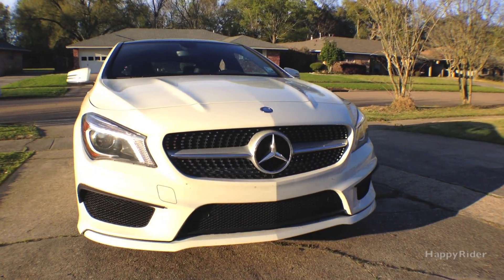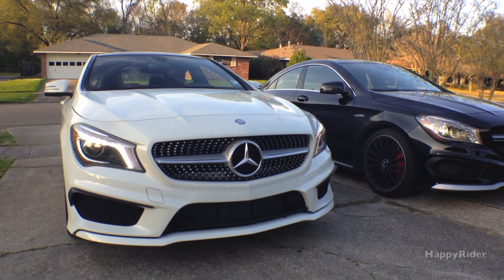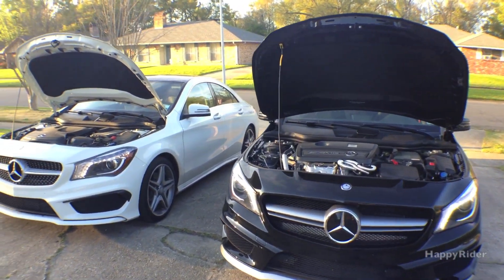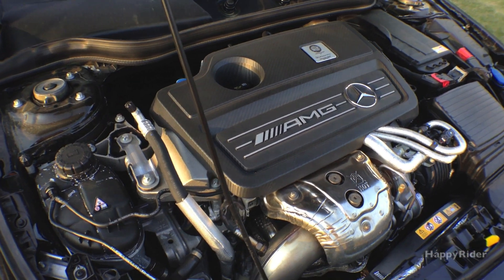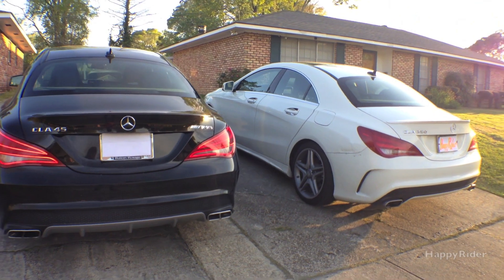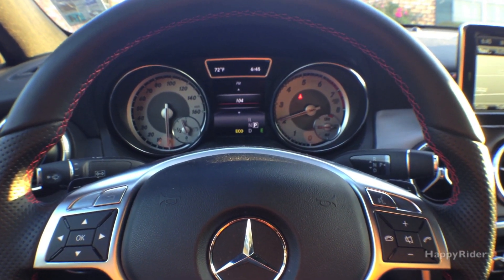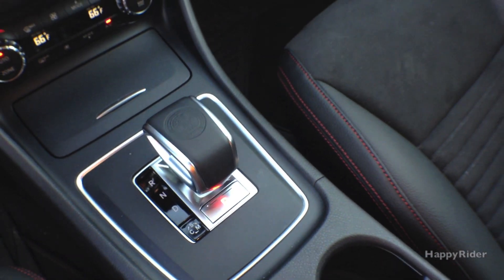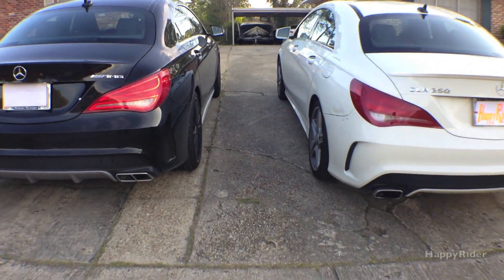2014 Mercedes CLA 250 & CLA 45 AMG Review: If Cars Could Talk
A few key features different between the 2014 CLA250 and CLA45 AMG Mercedes.

What if cars can talk? Will they communicate like this?

PRICES:
CLA 250 in this Video is $39,900
The CLA45 AMG in this Video is $75,500